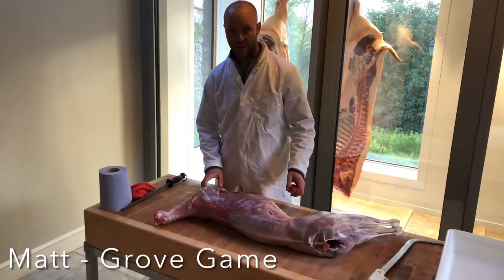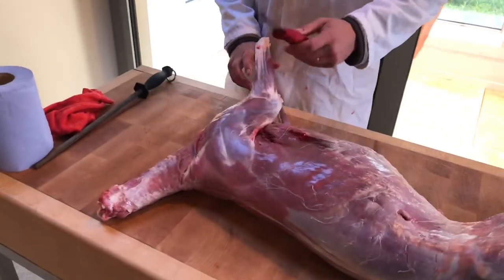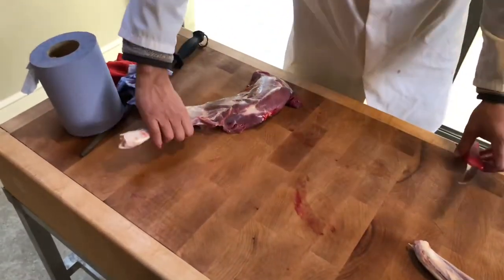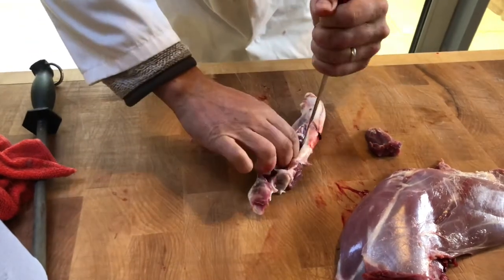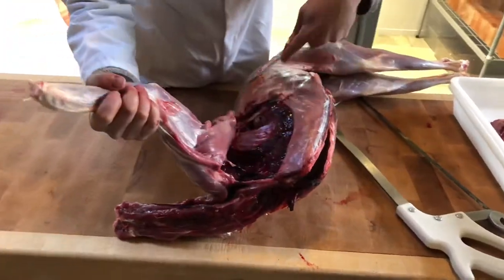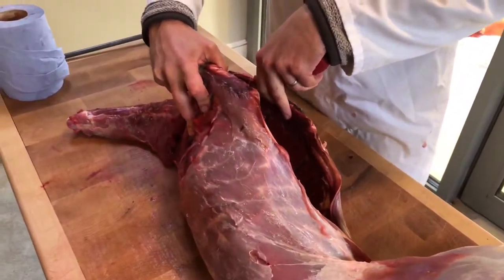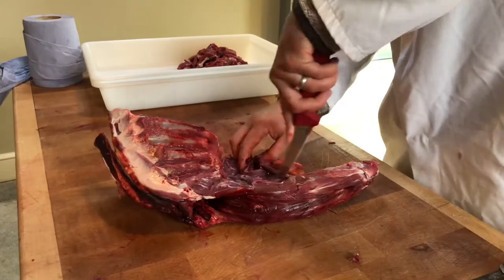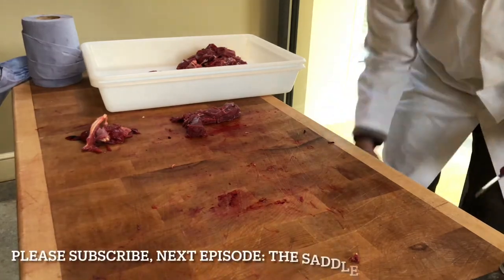Butchering the Forequarter of a Roe Deer with Grove Game - HGC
I really hope you find this series as interesting as i did. The things I have seen are incredible, even the less pretty parts!

Episode 11: Making Ammunition TBC

0:00 Intro
1:15 Shoulder
6:16 Neck